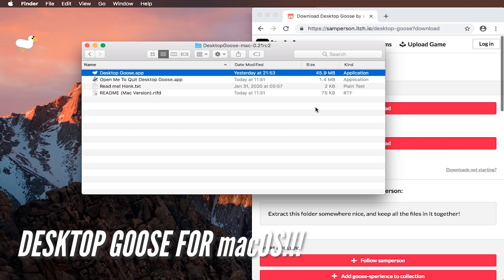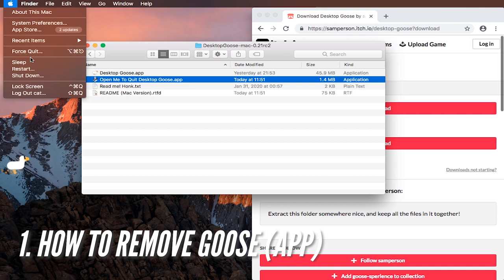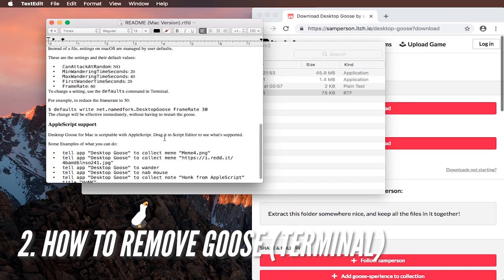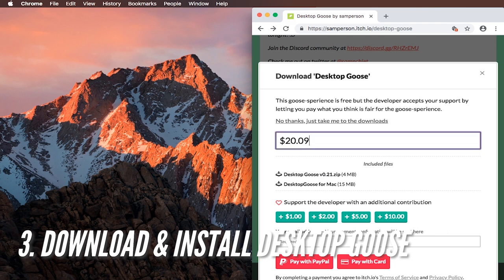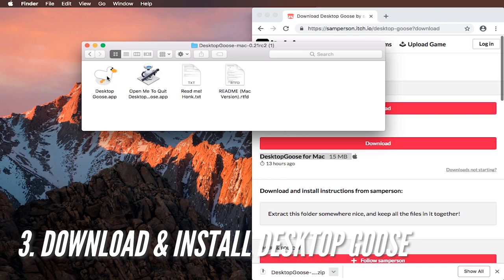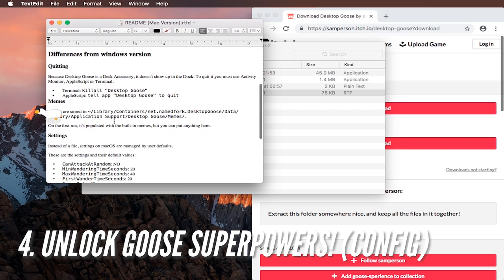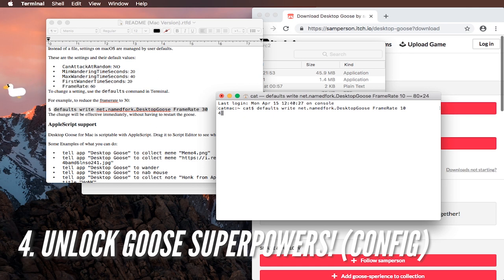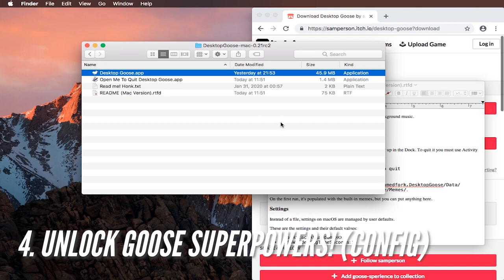MAC OS: How to Download & Install Desktop Goose on macOS (Mac OS X, MacBook Pro, Air, Mac Pro...)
Desktop Goose is now available for macOS including MacBook Pro, Air, Mac Pro, Mac desktop.
The download link for desktop goose has to be paid attention to, don't just download any desktop goose. use the official download link ONLY.